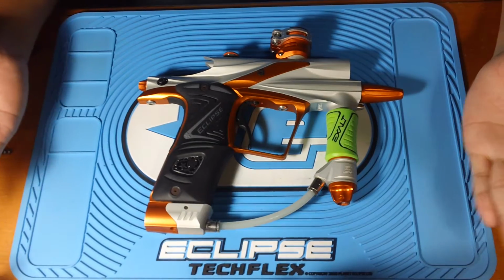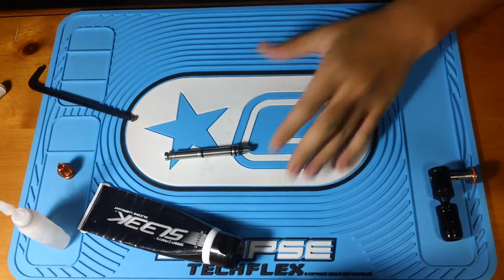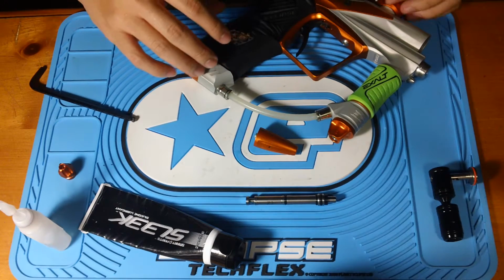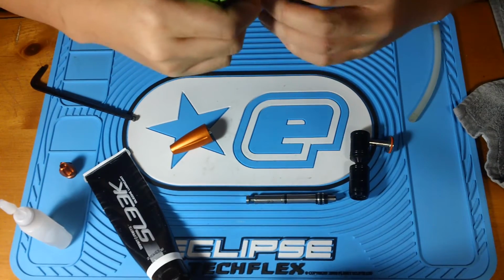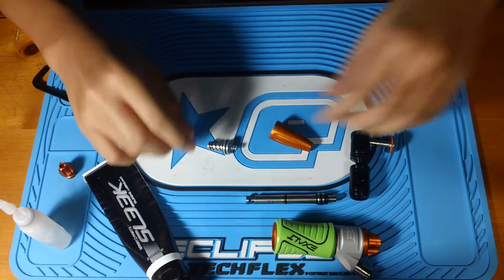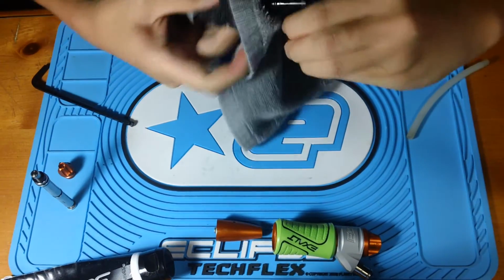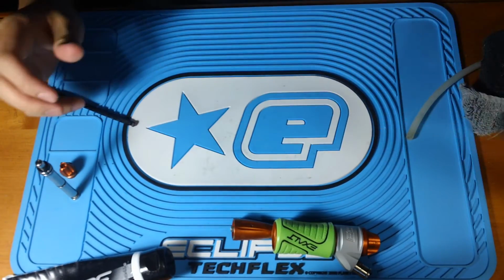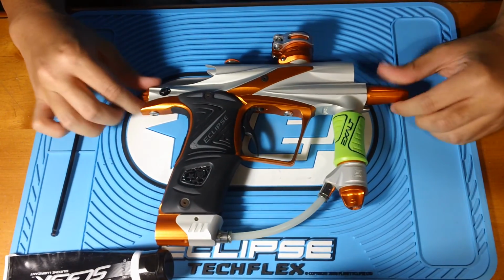Planet Eclipse Ego 11 - Basic Maintenance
Including the bolt, rammer, LPR, and HPR. Any questions, please post them in the comments below. I'll do what I can.